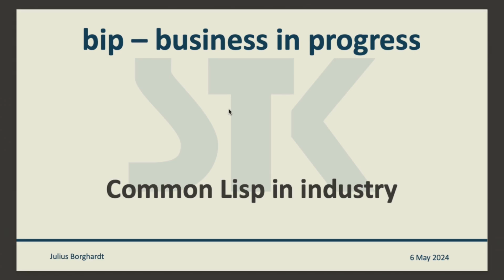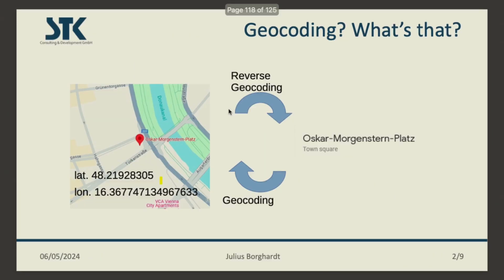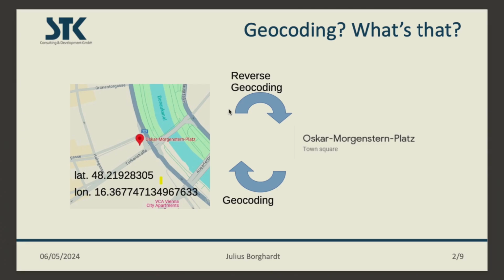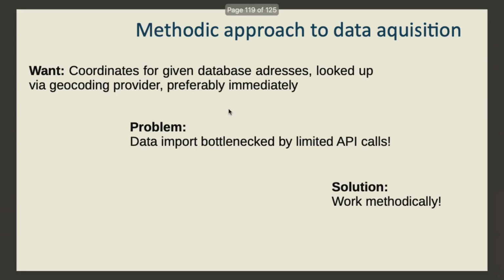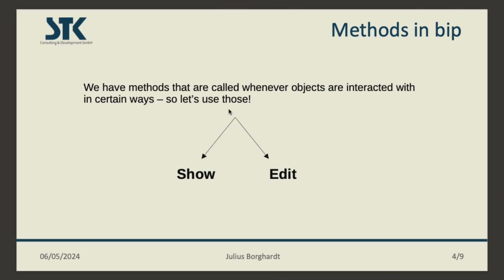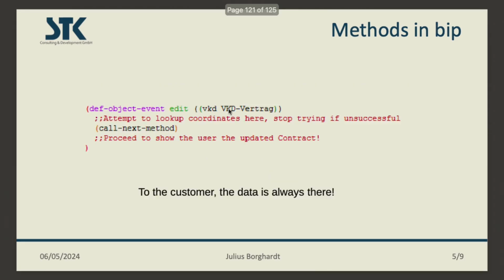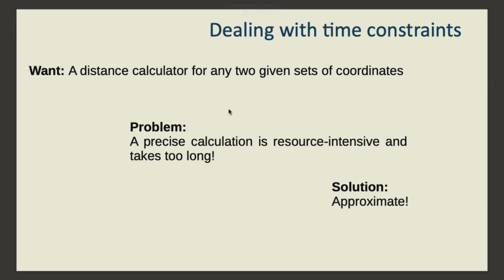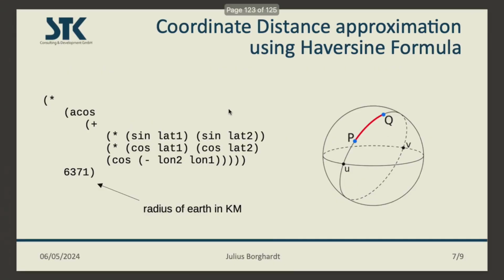Lightning Talk: Lisp in Industry